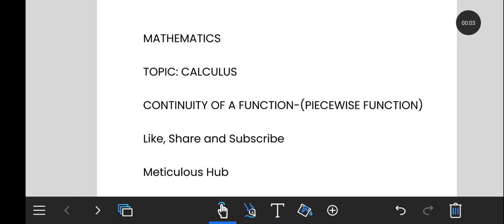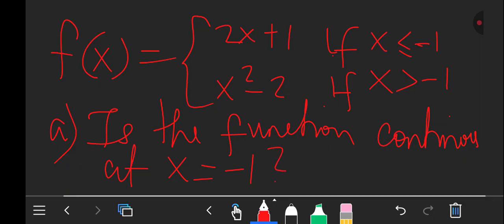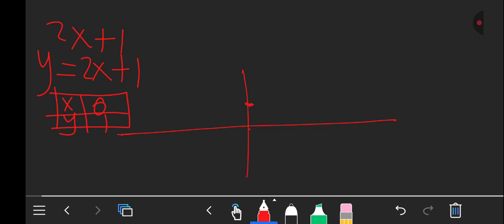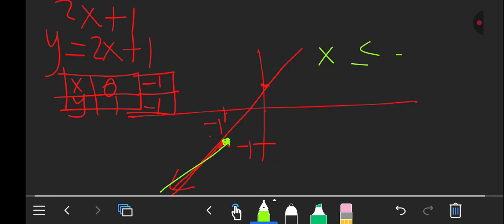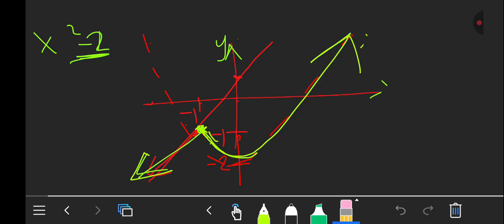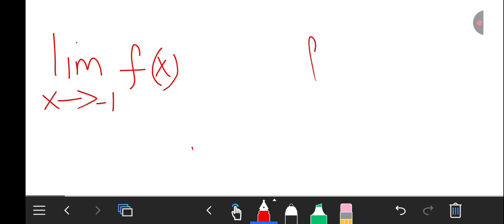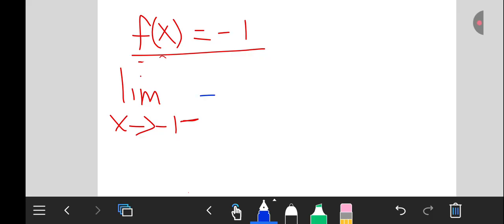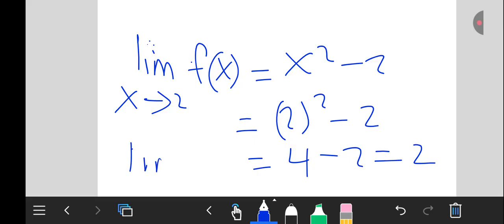Continuity & Graphing of Piecewise Functions | Calculus Made Easy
Master the concept of *continuity* and *graphing of piecewise functions* in Calculus! This video explains how to determine continuity at breakpoints, evaluate limits, and sketch accurate graphs of piecewise-defined functions. Visual learning and clear step-by-step methods make this topic simple and understandable.

A perfect guide for students tackling *Calculus, Precalculus*, or preparing for exams.